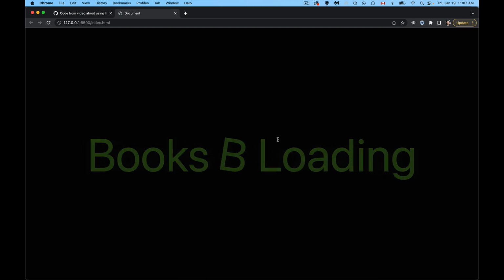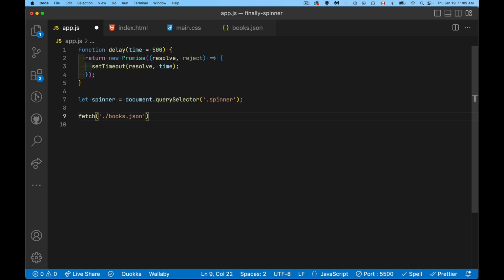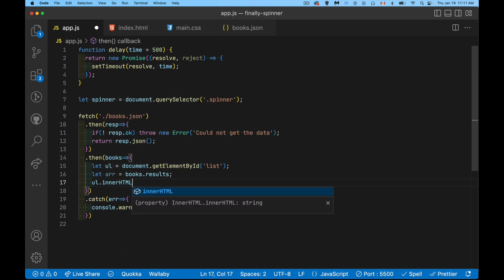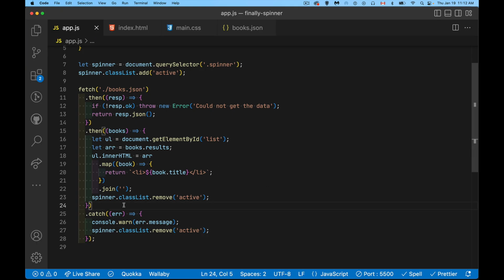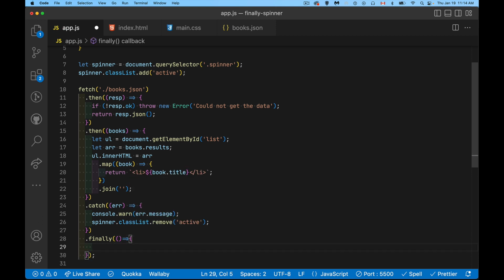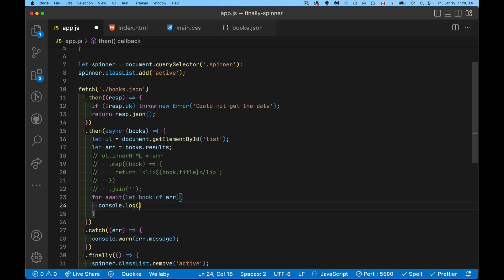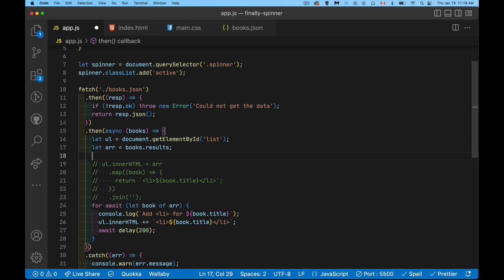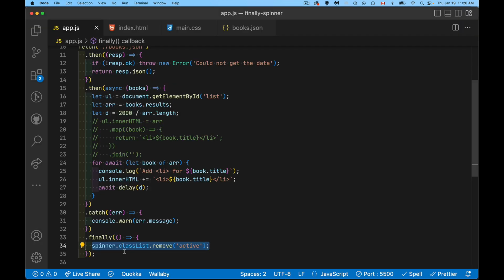Effective Spinners with the Promise finally Method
This tutorial shows some best practices on how to work with Spinners and Loaders using the Promise.finally method to make sure that you have proper removal of your spinner after fetching the data, while still ensuring animated content loading for your users.